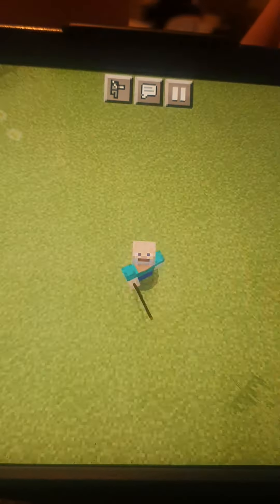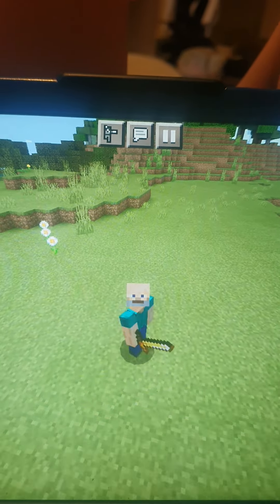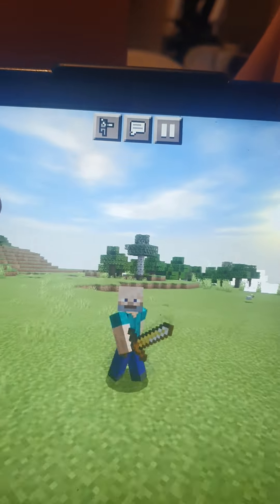How to make hotpoint tumble dryer minecraft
very very cool tumble dryer and you will get cloths in your hotpoint rumble dryer very very good tumble dryer.